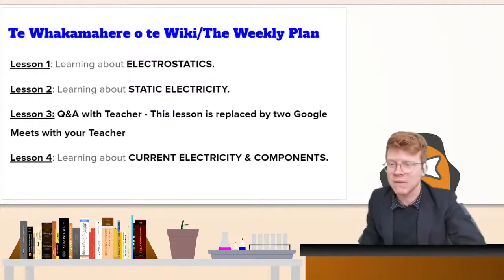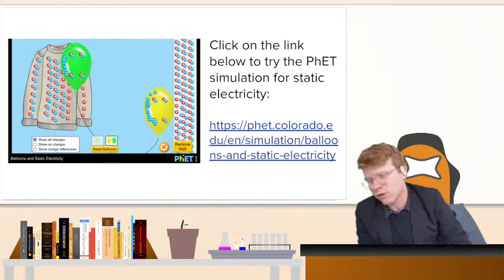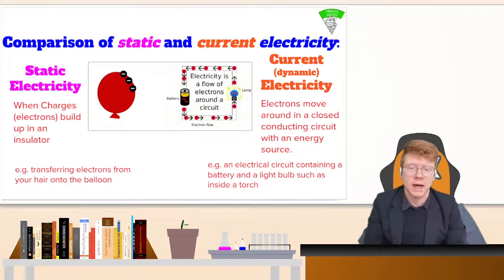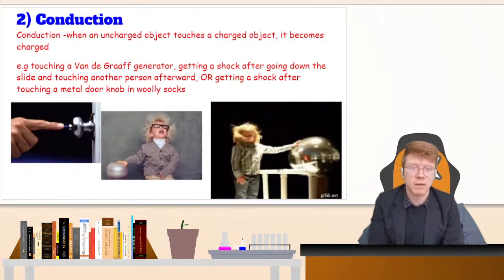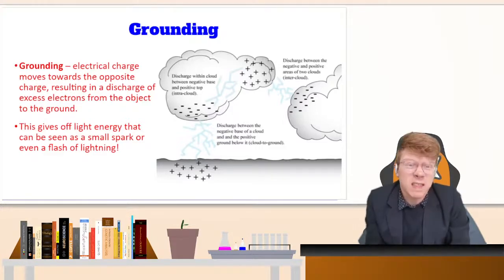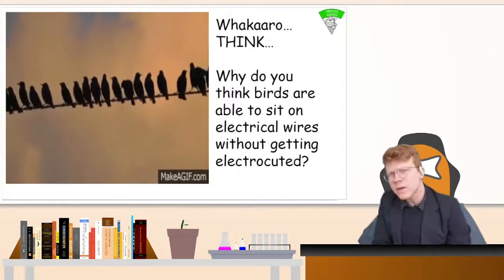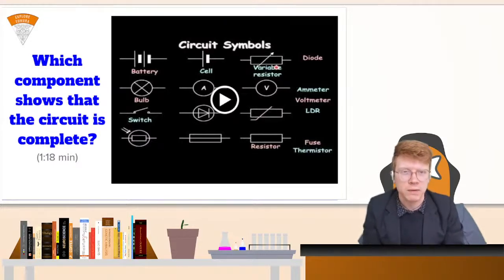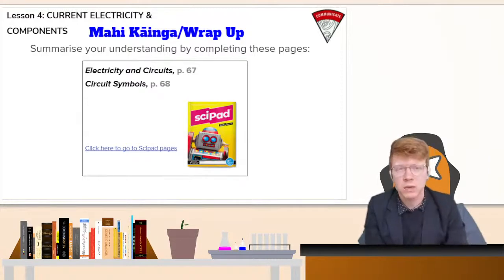Static and Current Electricity | Year 10 Science 2021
Today Mr Wills is covering the essentials of Static and Current Electricity.

This Year 10 Science stream covers content from the Physical World Strand of the New Zealand Curriculum.

Timestamps
0:00 Getting Started
4:10 Introduction
5:50 Electrostatics
10:59 Static Electricity
22:53 Current Electricity & Components
27:50 Mahi Kāinga - Tasks for the Week